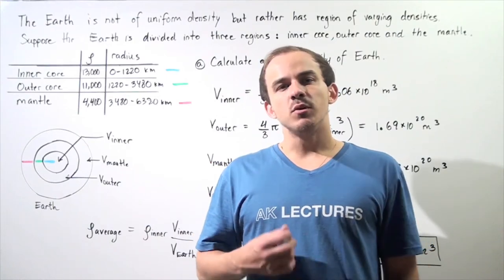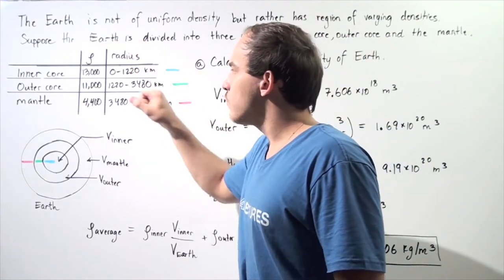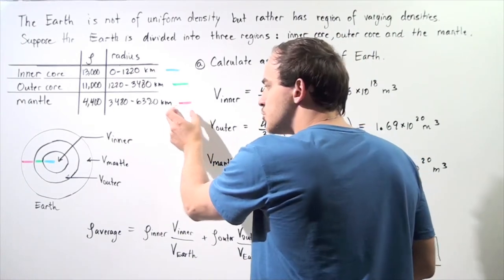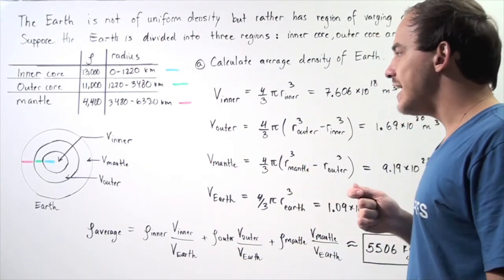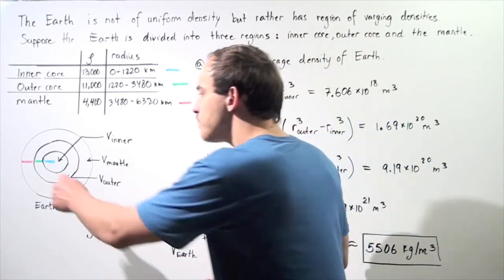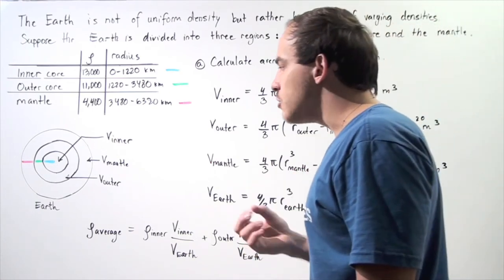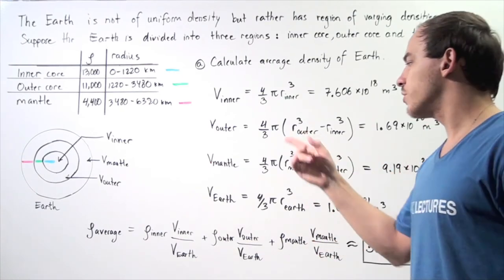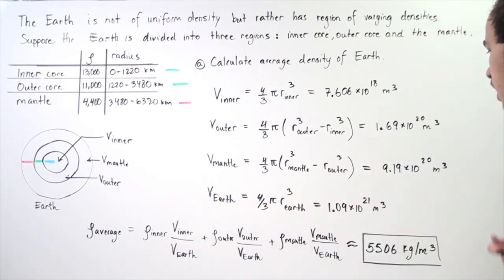Density of Earth Example